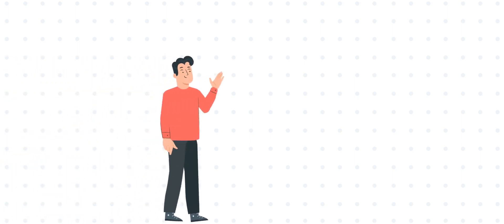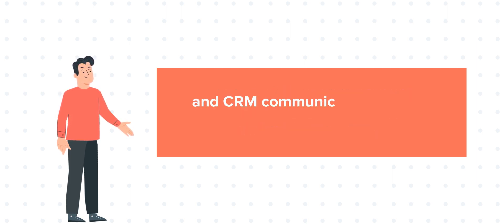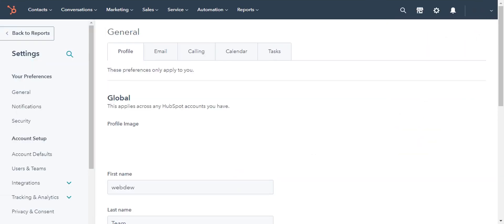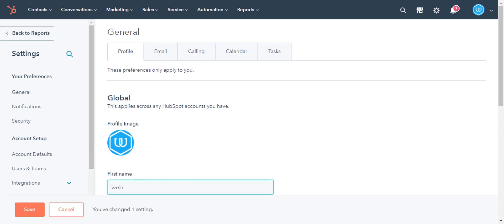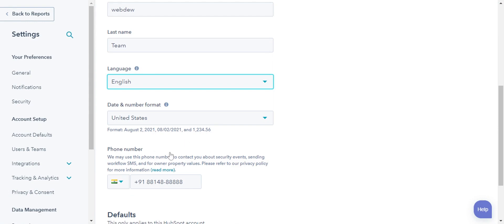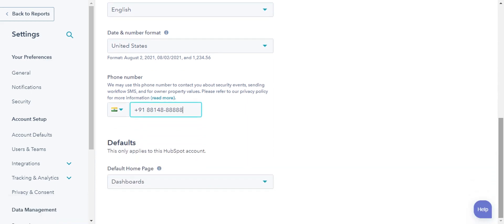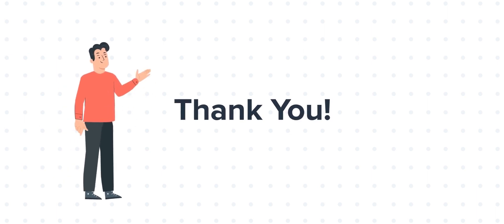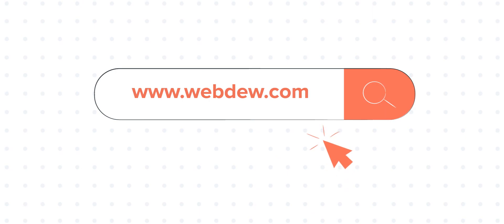How-to manage your user profiles and references in Hubspot.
In this HubSpot tutorial, we will walk you through how-to manage user profiles and preferences in HubSpot.

In your HubSpot account, you can manage your personal account preferences, such as your profile picture, user name, language, and default home page. These settings will only be applied to your account only.

Steps to follow:

1. After login into your account, click on the dropdown in the top right corner, and then click Profile & Preferences.

2. To upload/change a profile picture, hover here, click the pencil icon. To upload a new image, click upload image, to use gravatar click use gravatar, and to remove the image, click remove the image.

3. To edit the profile name, go to the field First name and last name. Enter the name and click Save.

4. You can choose your preferred language and date and number format from the respective dropdowns.

5. In the phone number field, enter the number you want to use to receive SMS notifications and your account’s security event. Click Save to save the number.

6. Under For this account section, you can see the name of the HubSpot tools you have access to.

6. From the Default home page dropdown, you can select what page you want to display as the home page. This is the page that first appears when you log in to your account.

7. And that’s how you can manage user-profiles and preferences for your account.

New to HubSpot? Looking for easy tutorials to guide you? Well, you are in the right place.

With webdew HubSpot account set up tutorials, you will learn about General, Security, Notifications, Website, Inbox settings, and much more. All the videos that are shared in this YouTube channel will make you run through the HubSpot tool effortlessly.